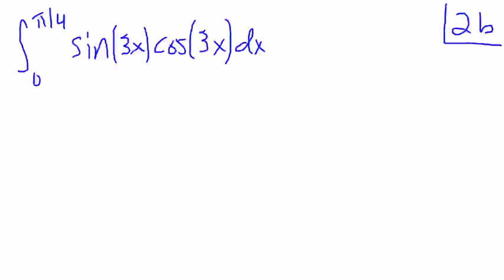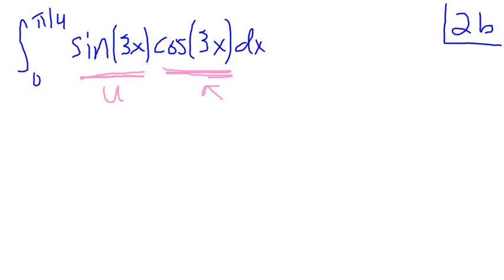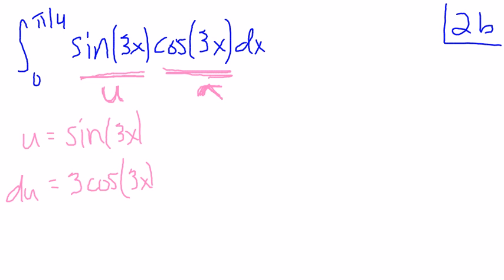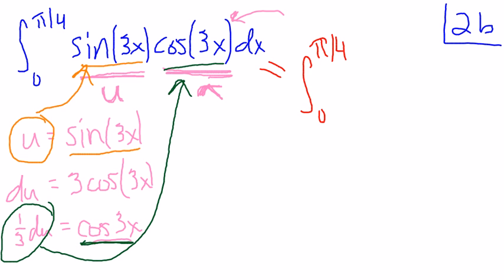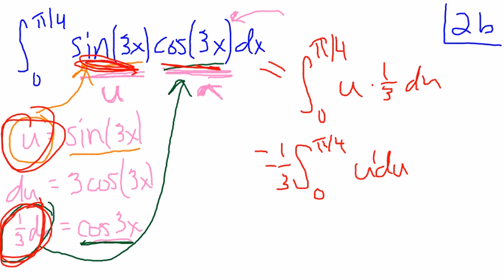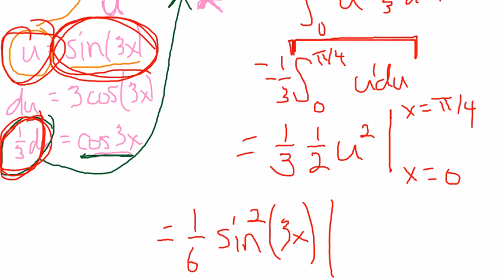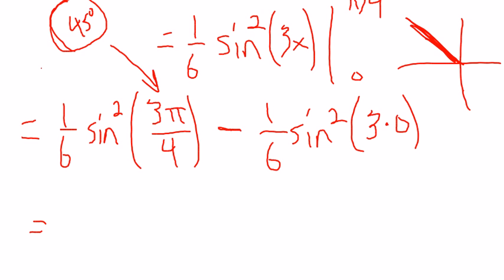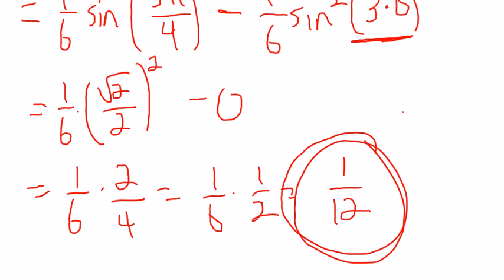AP Calc Ch 4 Study Guide OLD 2b